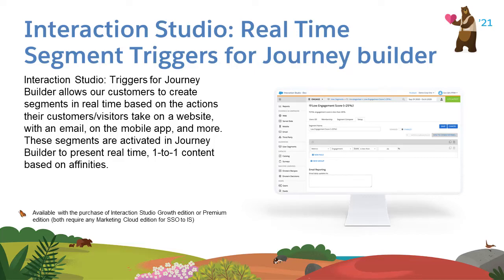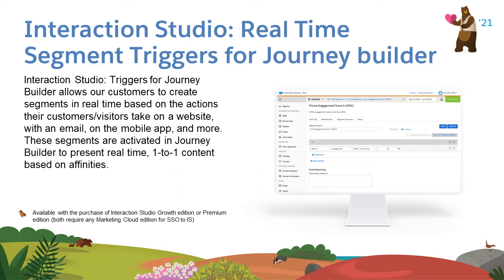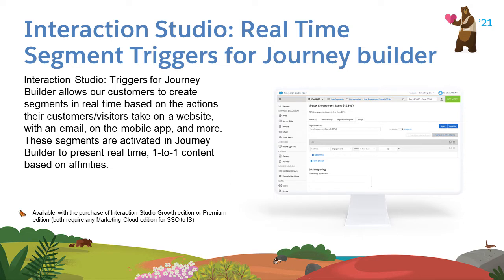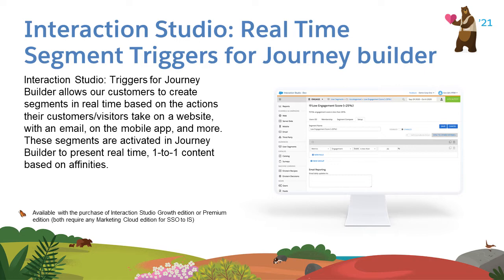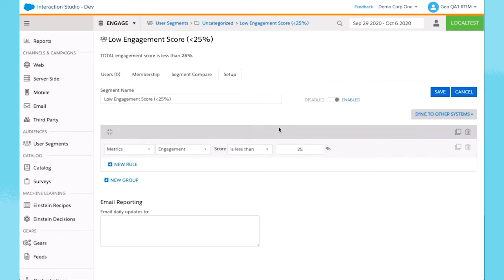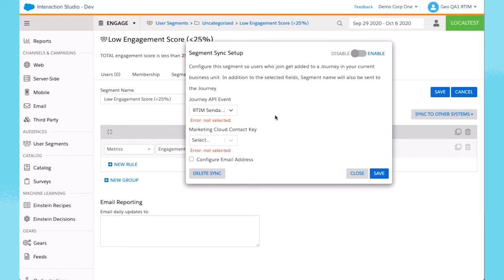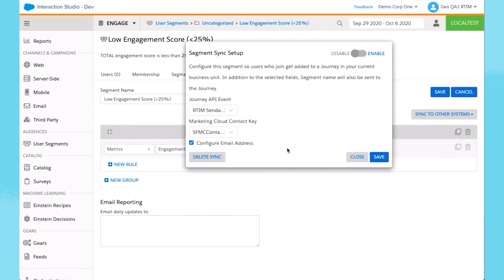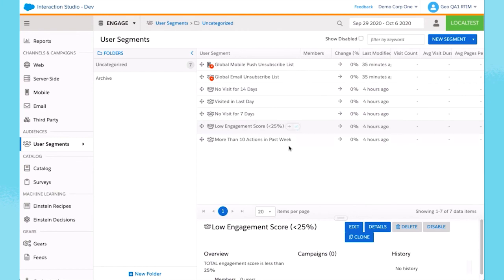Marketing: Interaction Studio: Real Time Segment Triggers for Journey Builder